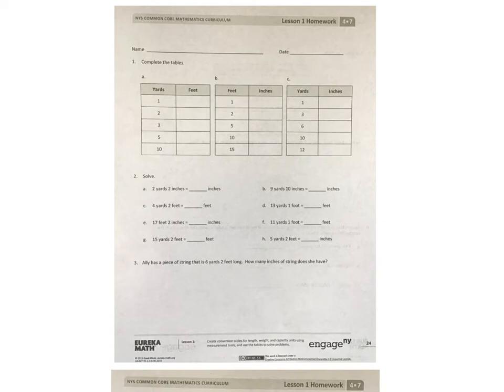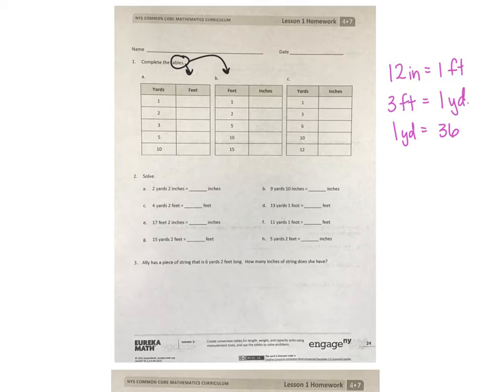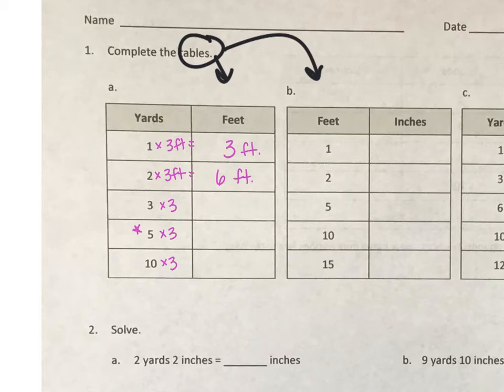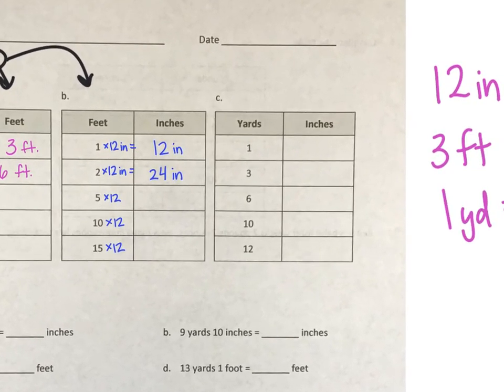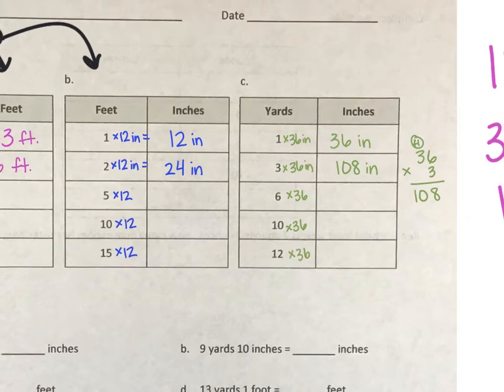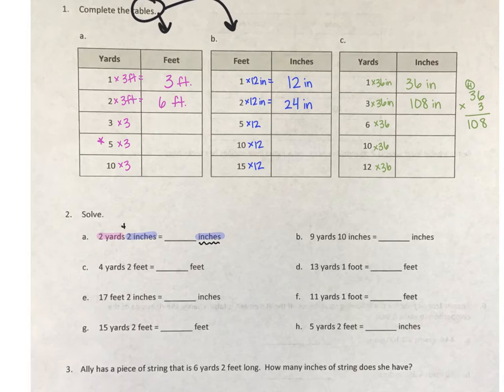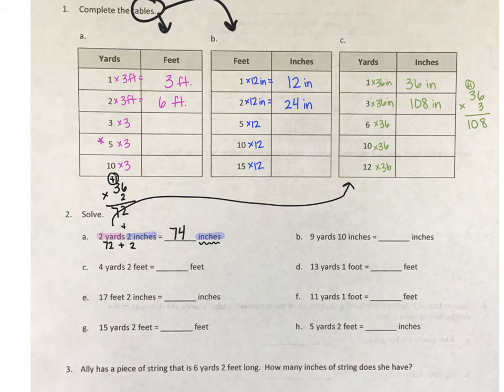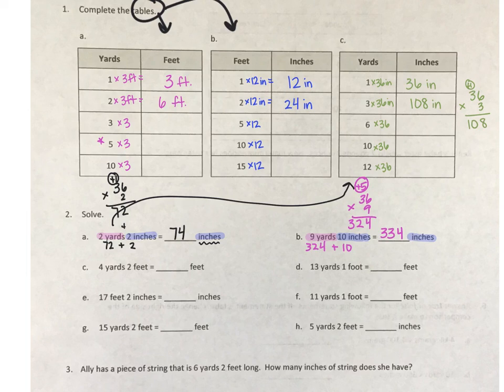M7 L1 math lesson